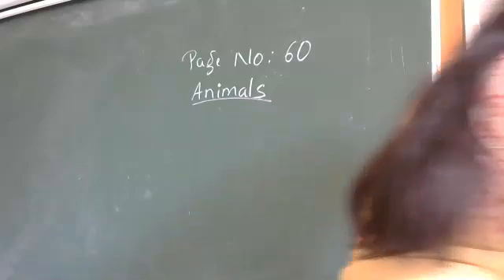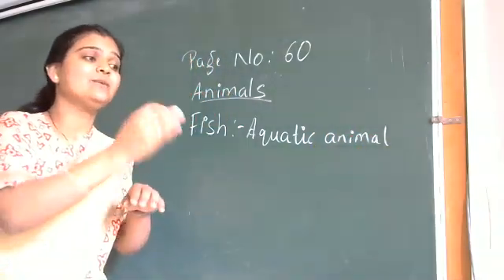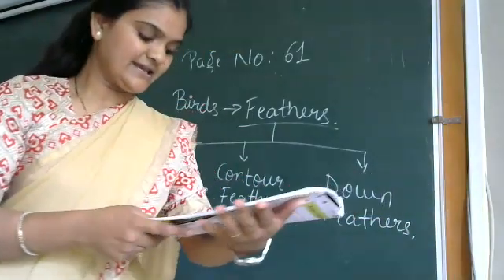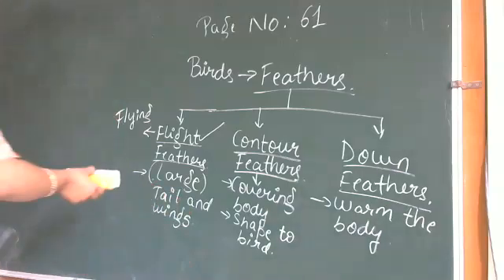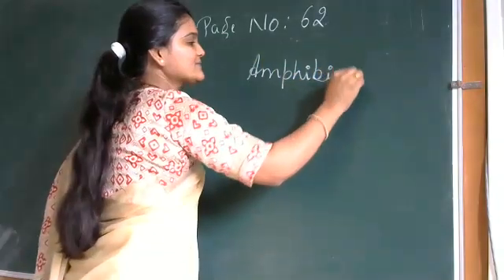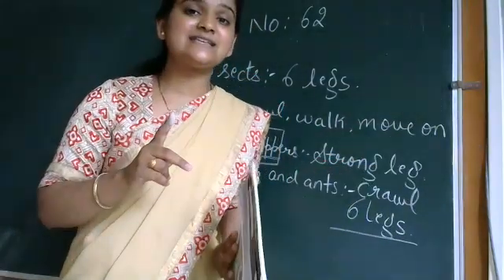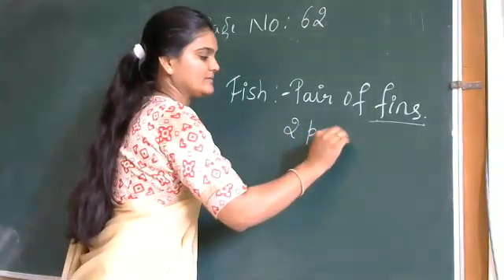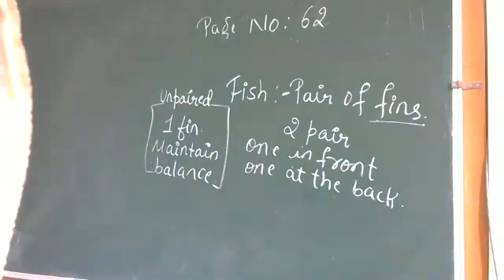Std 5 Science Le 7 Animals Part 2